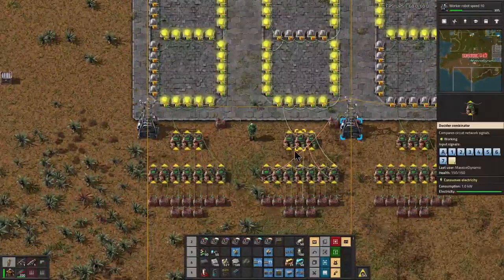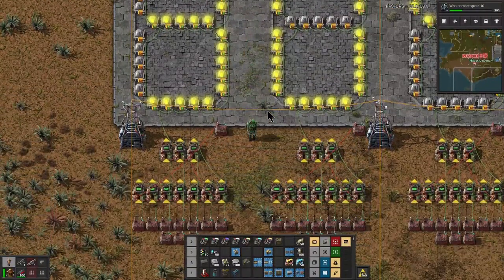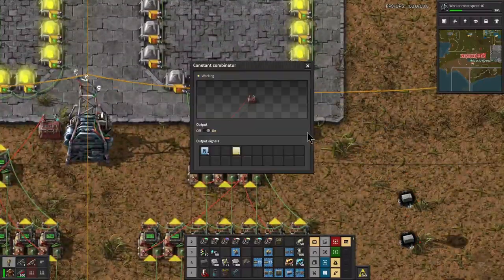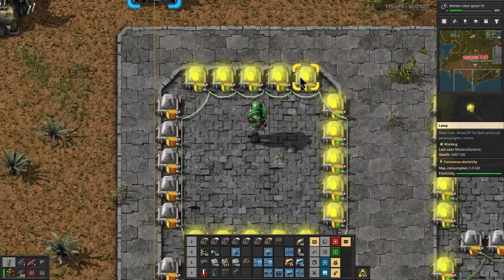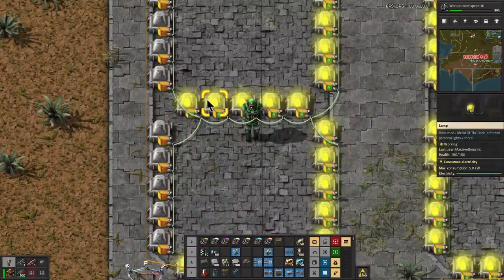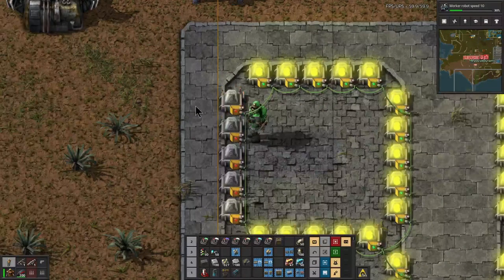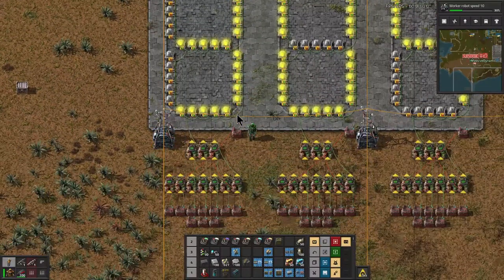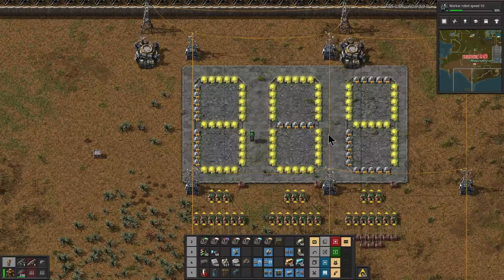Factorio Easy 7 Segment Digital Display Tutorial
Have you ever wanted to display numbers in factorio? This simple tutorial will have you showing off your combinator skills in just 8 minutes!